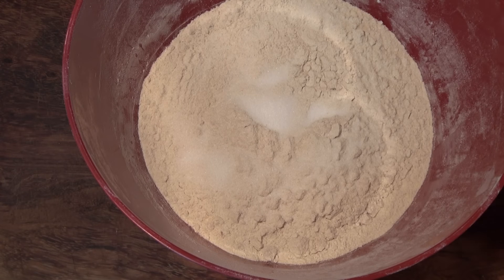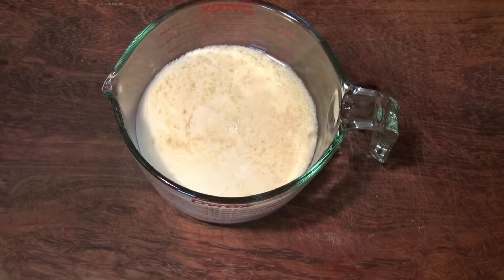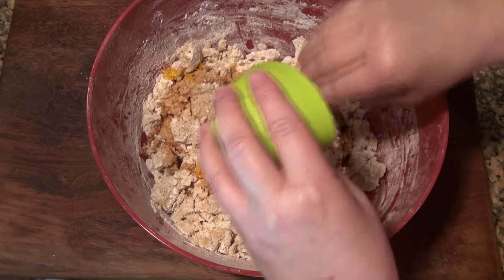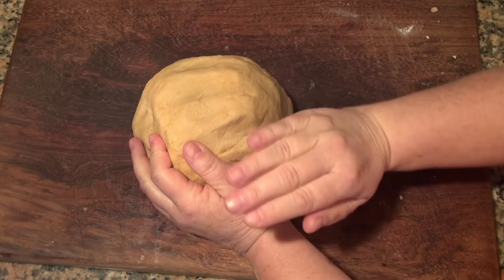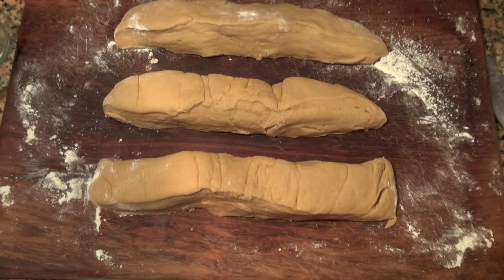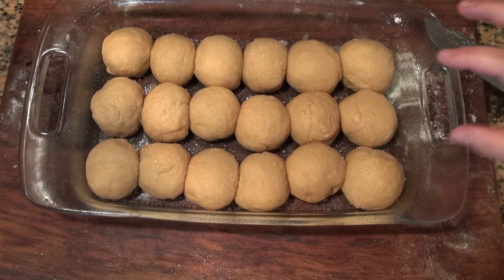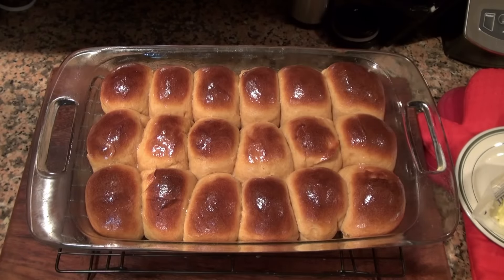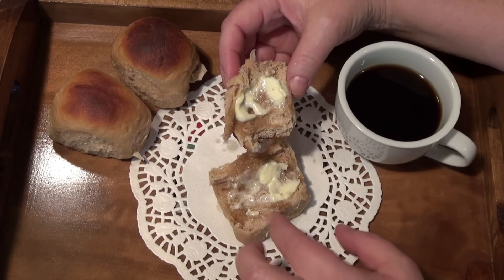How to Make Honey Whole Wheat Dinner Rolls | The Frugal Chef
These honey whole wheat dinner rolls are made with whole wheat flour, pineapple juice and honey.  They are sweet, soft and tender and a real pleasure to eat. Great for any celebration or to enjoy with a cup of tea or coffee.

You can make these sweet dinner rolls with white flour if you would like to but you will need to reduce the pineapple juice to 1 cup or the dough will be too sticky.

Remember to check in on Tuesdays and Thursdays for new videos.

5 ½ (660 grams) cups whole-wheat flour
2 ½ tsp.  (14 grams) salt
1 packet active dry yeast (0.25 oz.; 2-¼ tsp.; 7 grams)
1 1/3 cup (330 grams) unsweetened pineapple juice
½ cup (120 grams) whole milk
1/3 cup  (113 grams) honey
6 TBS (85 grams) melted and cooled unsalted butter
2 tsp. (8.4 grams) freshly squeezed orange juice
2 tsp. (8.4 grams) vanilla extract
1 tsp. (2 grams) orange zest
1 large egg at room temperature

Mix the flour and salt in a large bowl.  Sprinkle the yeast on to the flour and mix it in.

Mix the juice, milk and honey in a separate microwave proof bowl. Do not worry that the milk curdles. It is fine.   Add the melted butter and mix it in.  Place the container into the microwave for 45 to 60 seconds until it is warm (110 F/ 43 C).

Add the warm liquid to the flour mixture and mix it in with a fork or wooden spoon.  Add the orange juice, vanilla, zest and egg.  Start mixing the ingredients with your clean hands.

Transfer your dough to a clean counter or board.  Do not add any flour unless you need it – and even then be very careful not to overdo it. Whole wheat will absorb liquid very quickly and you do not want dry rolls.

Knead the dough for about 10 minutes until it is no longer sticky and you can form it into a ball.  Place the dough into a lightly oiled bowl – rotate it in the bowl so that it all gets oiled.  Cover the bowl and place it in a draft free, warm corner of your kitchen until it doubles in size.

Transfer the risen dough onto a lightly floured board and gently punch it down.  Cut the down into three equal parts.  Now cut each third into six.  If you want your rolls to be exactly the same size you will have to weight.

Form each piece into a roll making sure to pinch the bottom edges.  Place the roll on the board, cup your hand and gently roll it into a ball.  Place all the rolls into a greased 9x13 inch (23x33 centimeter) baking dish and lightly spray them with oil.

Cover the dish and allow the rolls to double in size in a draft free, warm part of your kitchen.

Heat your oven to 375 degrees F (190 C).

Place the rolls into the oven and bake them for 20 to 30 minutes – until they are browned.

Remove the pan from the oven and place it on top of a cooling rack.  Let the rolls sit in the pan for about 5 minutes.  Brush the tops with some unsalted softened butter and allow the rolls to cool down completely.

Enjoy with some butter and honey. Delish!